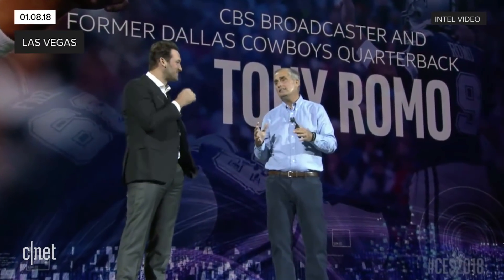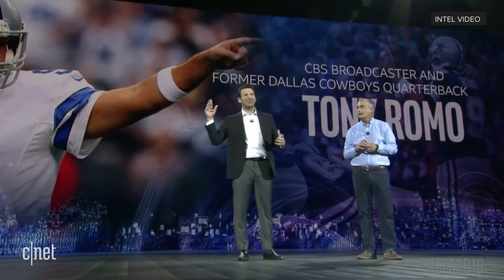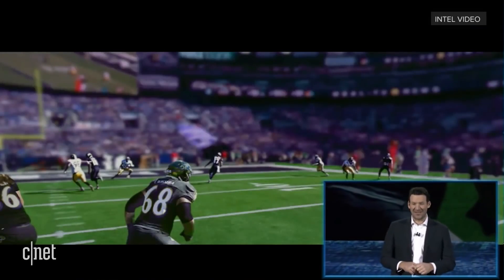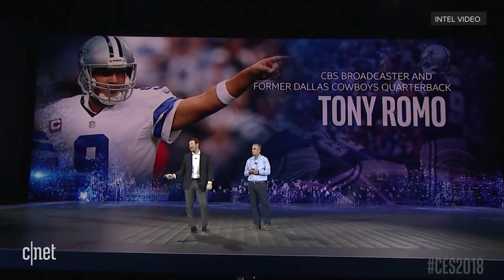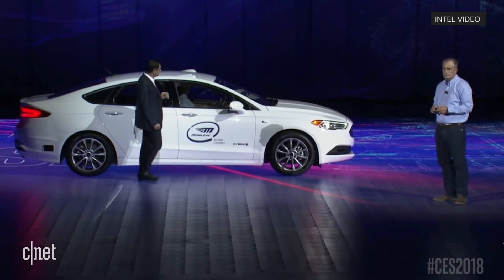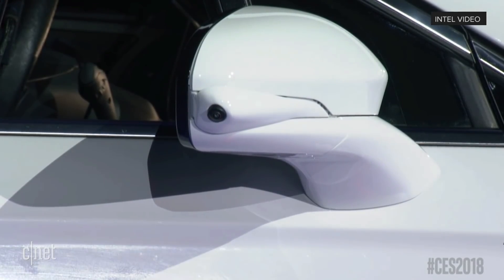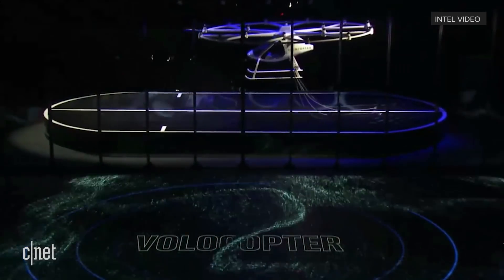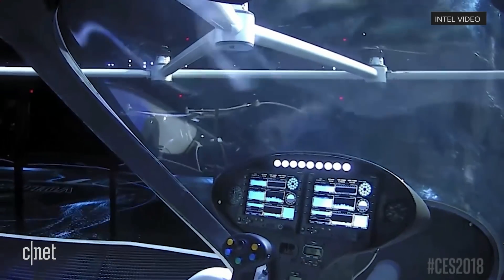3 cool highlights from Intel's CES 2018 presser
At CES 2018, Intel shows off the latest in future tech. From immersive VR video to flying cars, it's all here in the chipmaker's opening night keynote.